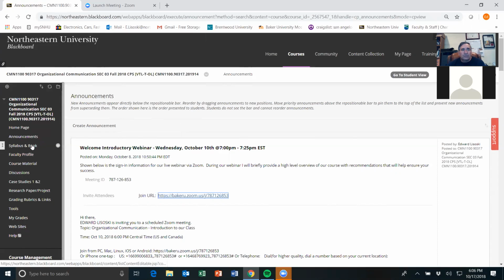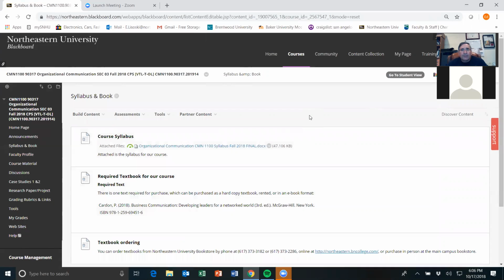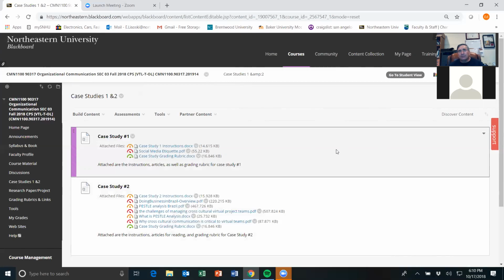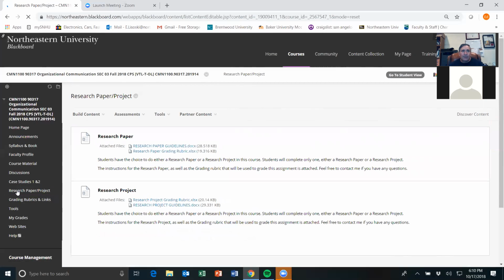zoom 0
Welcome webinar to Organizational Behavior at NEU